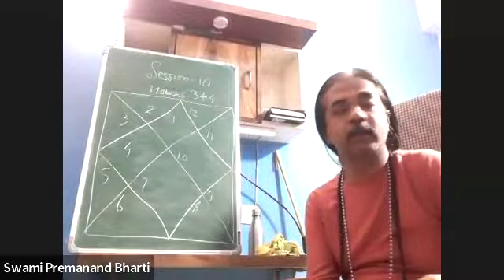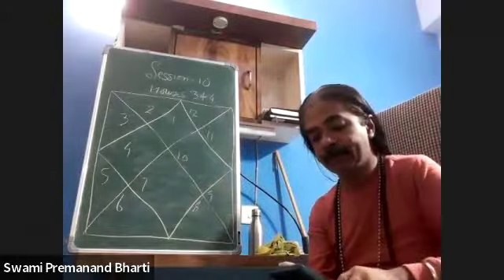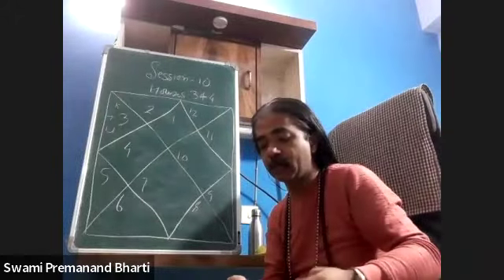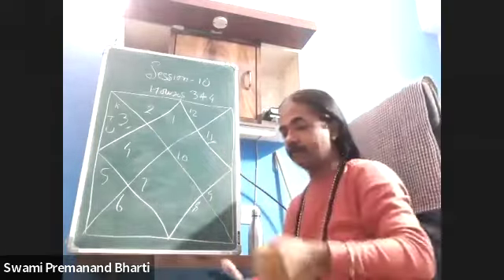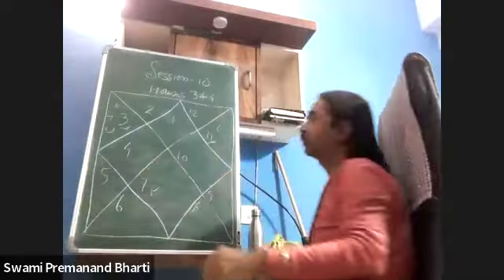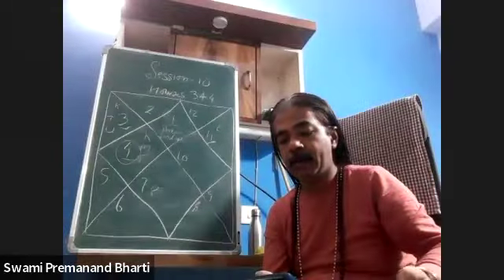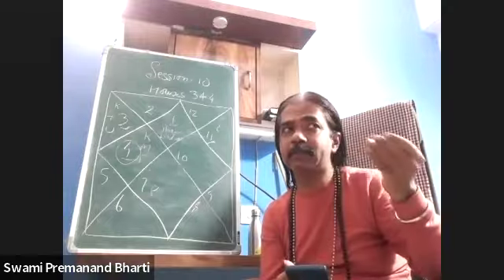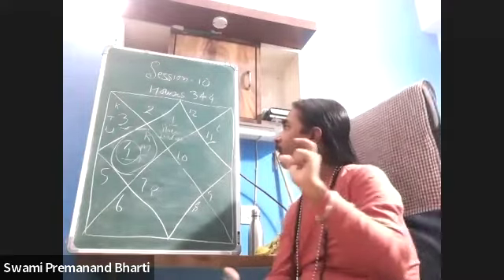Session 10 - Representation of Houses - Houses # 3 & 4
In this session, I talked about various representations of Houses # 3 & 4. Please check this link for detailed articles on Houses

Thanks,